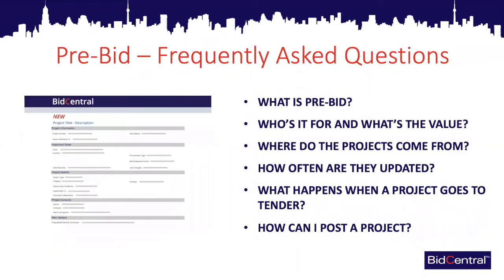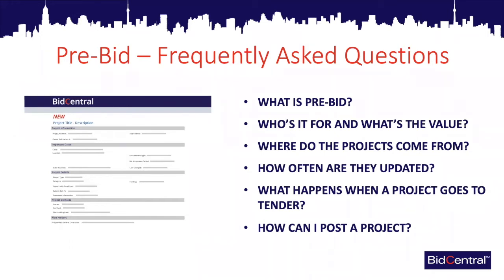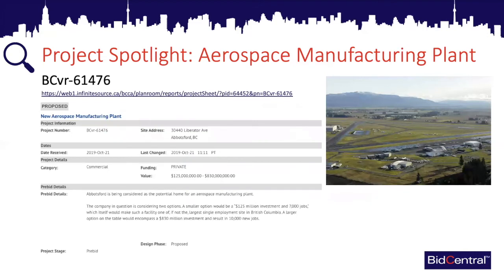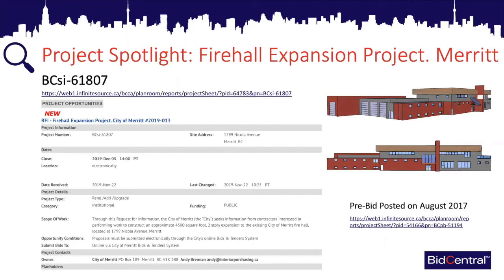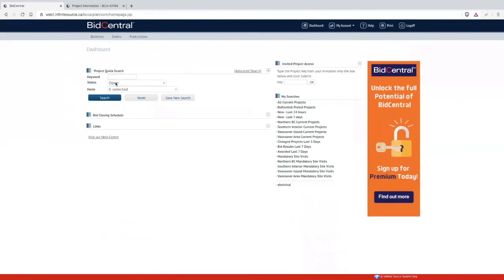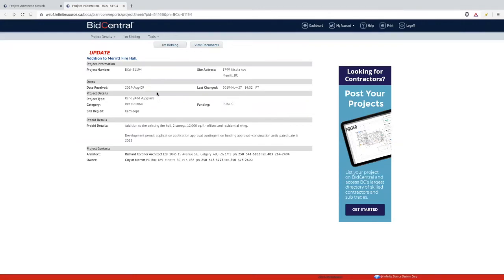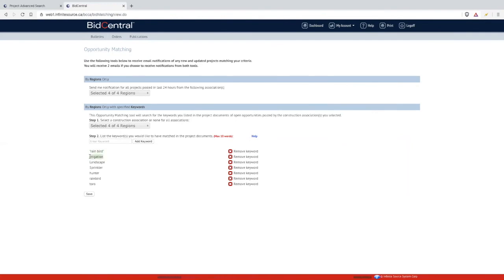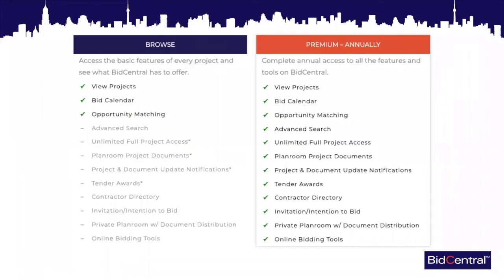BidCentral November 2019 Webinar - How to find Pre-Bid Projects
Join Adam and Kerry from the BidCentral team as they explore Pre-Bid Opportunities on the BidCentral site. Knowing far in advance that a project is coming helps manufacturers and suppliers, general and trade contractors, and other related businesses plan accordingly. It also helps you know what’s going on in your community or regions that you're looking to get into.